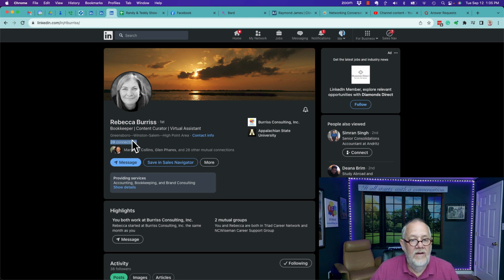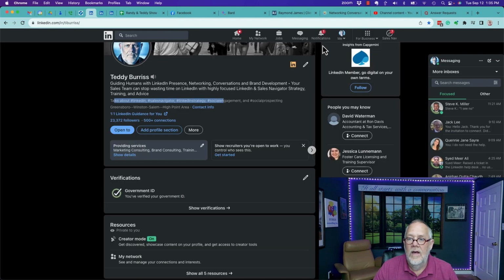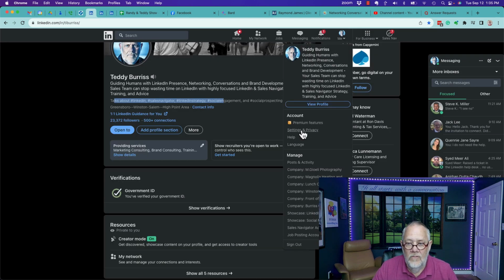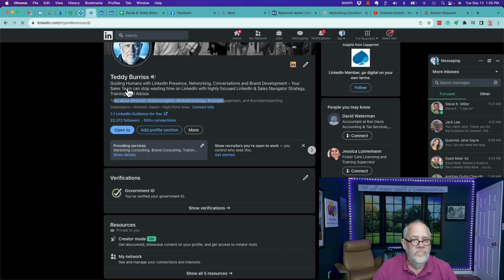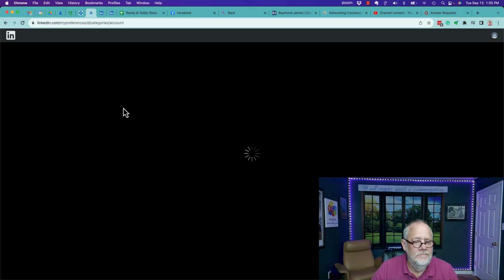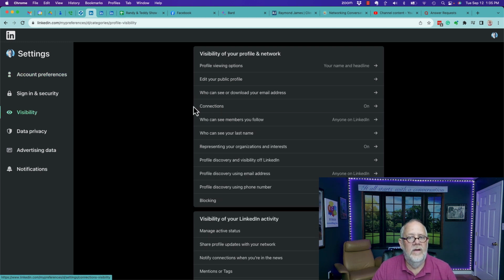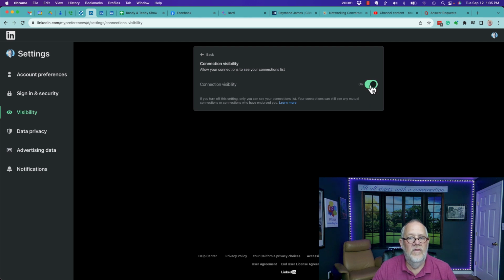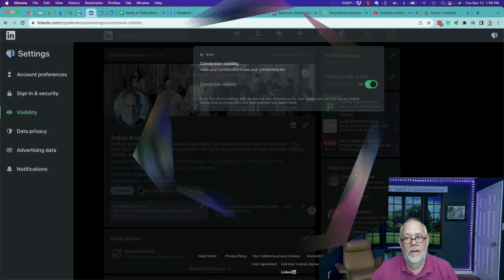Can I hide my number of LinkedIn Connections from others on LinkedIn?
The simple answer is No.

Teddy Burriss
LinkedIn Strategist & Trainer